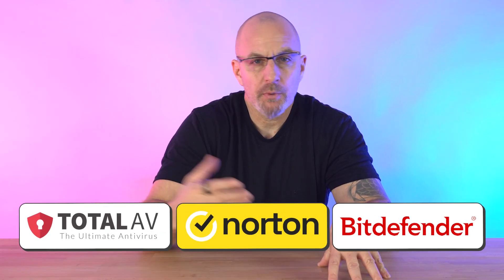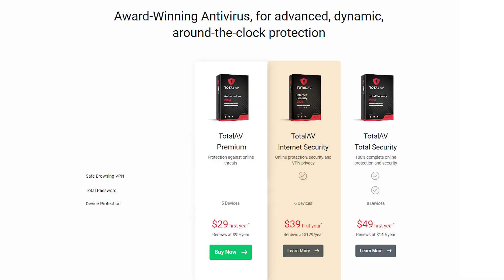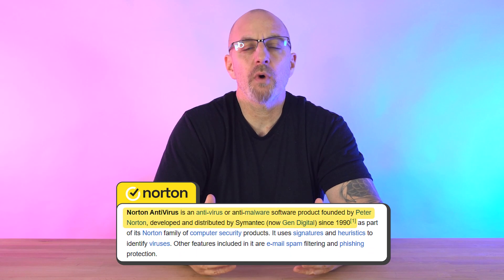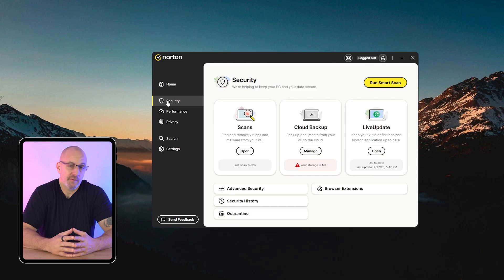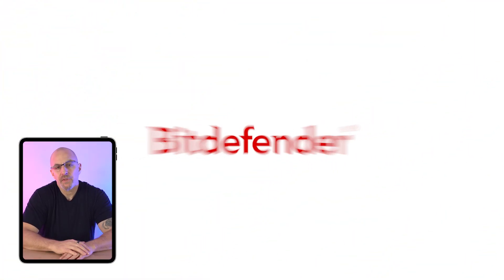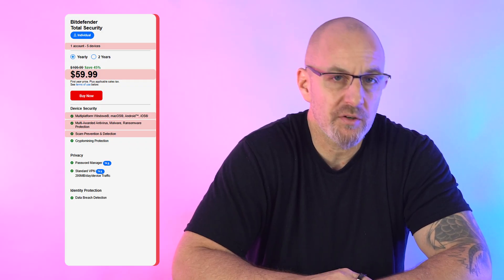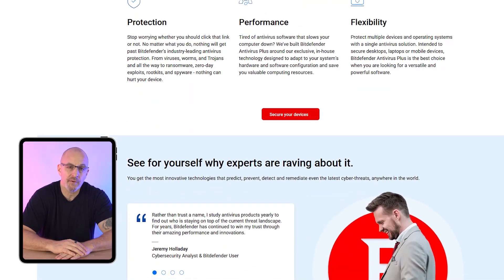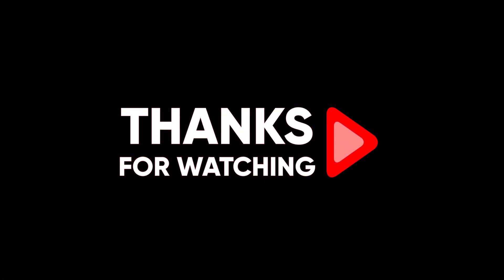Best Antivirus for Software | Honest Review—What Worked and What Didn’t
Best Antivirus: Quickly compare our top 3 antivirus picks to keep your devices safe and secure in just under 4 minutes.

Timestamp Sections:
00:00 Intro
00:44 About TotalAV
00:54 TotalAV Plans, Pricing, and Features
01:36 Norton Plans, Pricing, and Features
02:14 Norton User Experience
02:51 Bitdefender Plans & Pricing
03:26 Bitdefender Features
04:08 My Recommendation
04:34 Outro

Best Antivirus Picks for 2025: TotalAV, Norton, Bitdefender

After testing countless antivirus software over the years, I’ve narrowed down my top 3 picks for 2025 that offer reliable protection without unnecessary bloat. In this video, we’re comparing TotalAV, Norton, and Bitdefender — three powerful tools that each bring something unique to the table. Whether you’re a beginner, managing a family’s digital safety, or protecting a small business, there’s an option here that fits your needs and budget. I’ll walk you through their best features, pricing, and what type of user they’re best suited for so you can make a smart, secure choice.

Quick Breakdown: Features, Performance & Use Cases

TotalAV is ideal for those wanting something lightweight, beginner-friendly, and cloud-based — plus, their plans include built-in VPN and password protection if you upgrade. Norton has been an antivirus leader for decades, and its modern plans include everything from real-time protection and firewalls to LifeLock ID security and parental controls, making it perfect for families or users who value privacy. Bitdefender stands out with deep threat detection, cross-platform support, and smart performance tools, making it perfect for tech-savvy users or small business owners who need multi-device protection and system optimization.

Final Thoughts & How to Get Started

Each antivirus here has its own strengths, so whether you’re looking for simplicity (TotalAV), robust family protection (Norton), or full-suite features for all your devices (Bitdefender), there’s something solid to choose from. You’ll also find separate, in-depth review videos for all three antivirus tools.

Hope you enjoyed my Best Antivirus for Software | Honest Review—What Worked and What Didn’t Video.